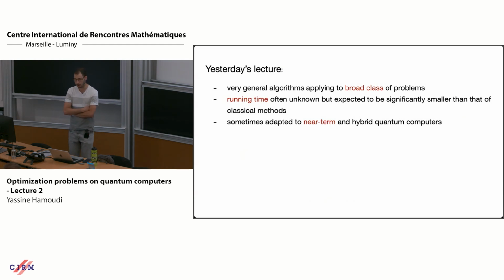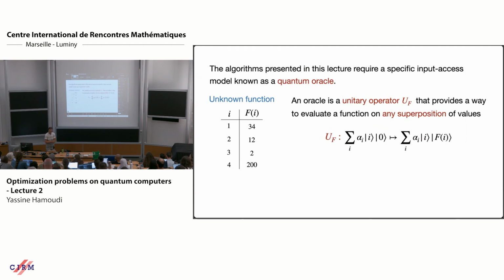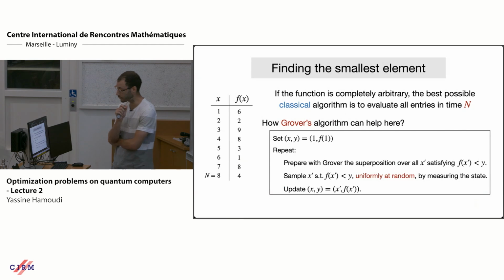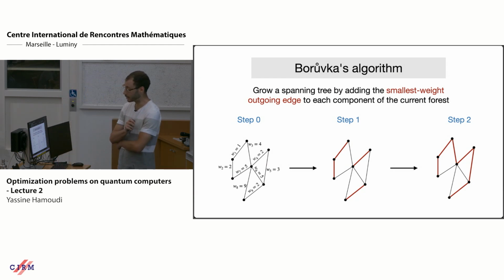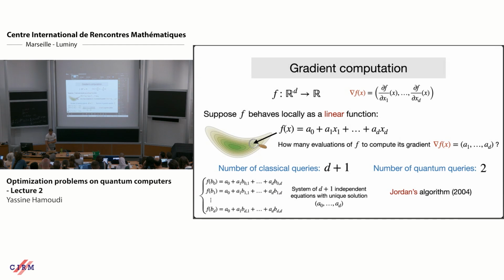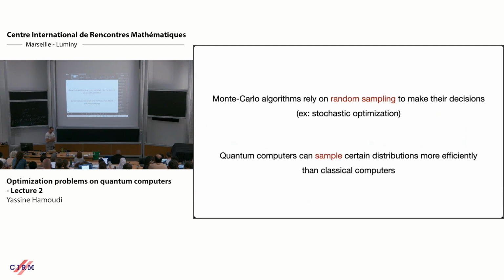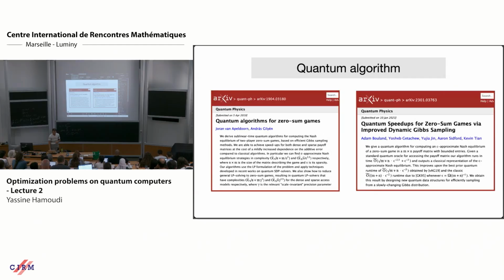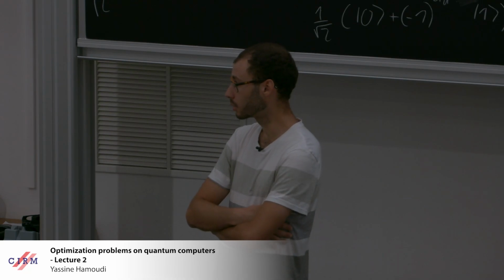Yassine Hamoudi: Optimization problem on quantum computers - Lecture 2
The potential of quantum algorithms for solving optimization problems has been explored since the early days of quantum computing. This course introduces some of the key ideas and algorithms developed in this context, along with their fundamental limitations. Depending on the available time, topics covered may include: quantum optimization algorithms inspired by physics (adiabatic algorithms, variational algorithms, QAOA, quantum annealing, etc.), quantum algorithms for convex optimization (acceleration of first- and second-order methods, oracular problems, etc.), applications to combinatorial optimization (graph problems, quadratic binary optimization, etc.).

Recording during the CEMRACS Summer School  : «Quantum Computing» the July 16, 2025 at the Centre International de Rencontres Mathématiques (Marseille, France)